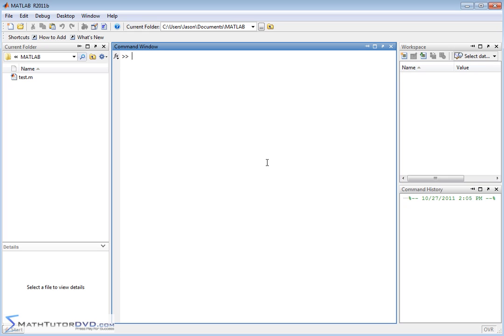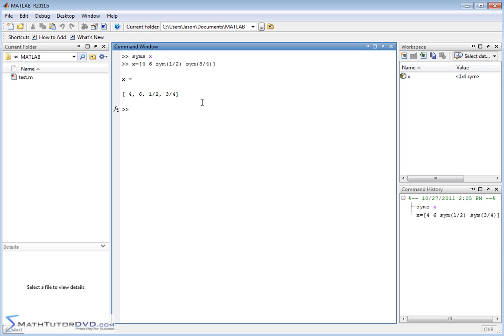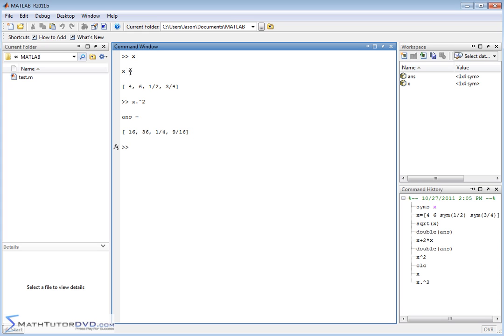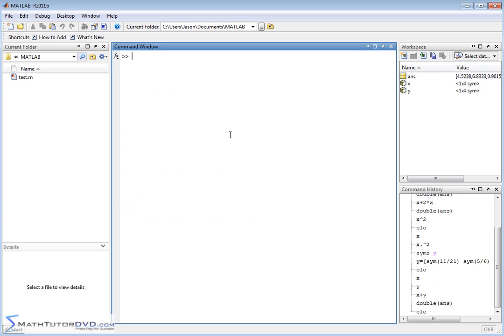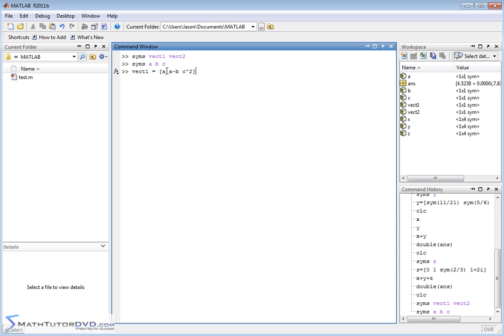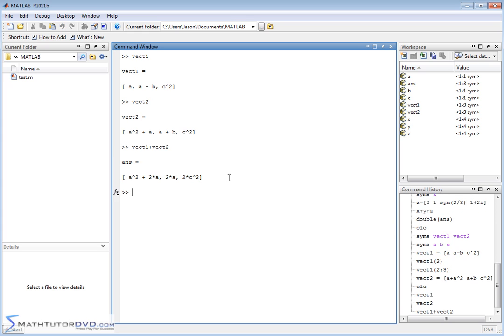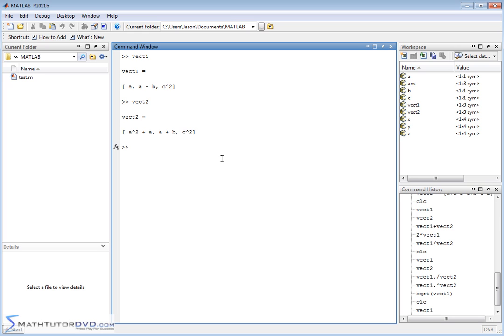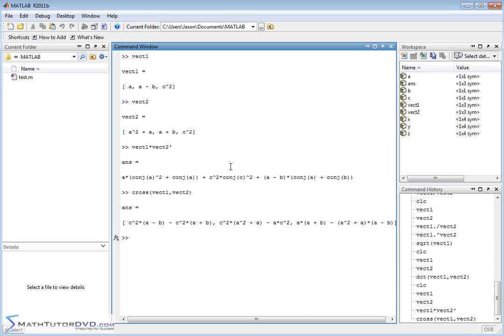Matlab - Sect 34 - Working with Vectors using the Symbolic Math Toolbox